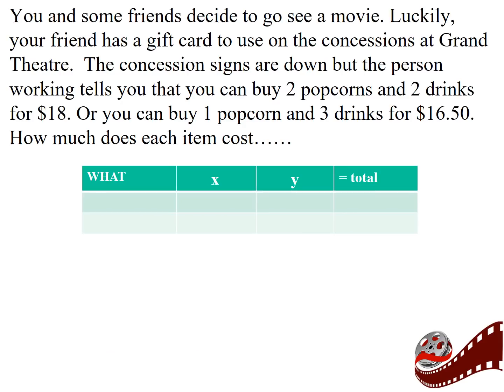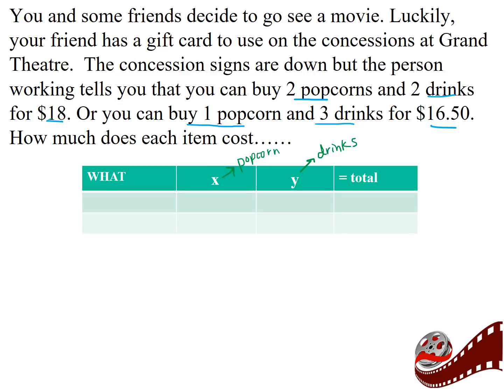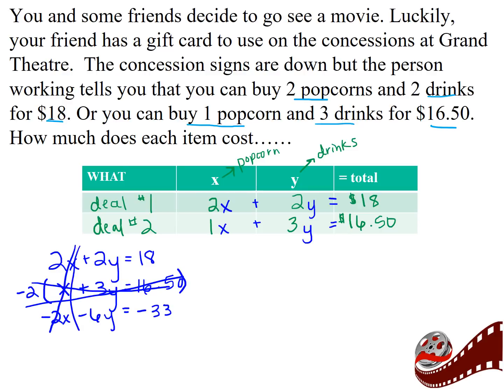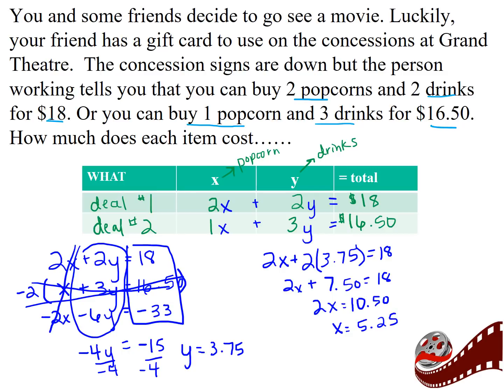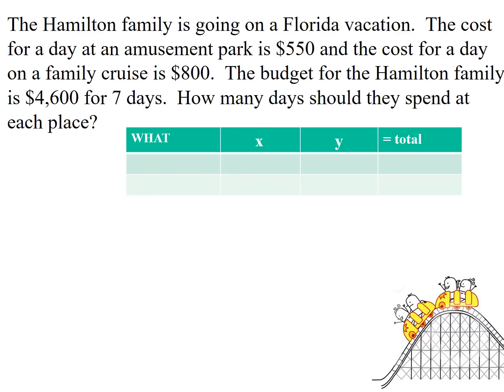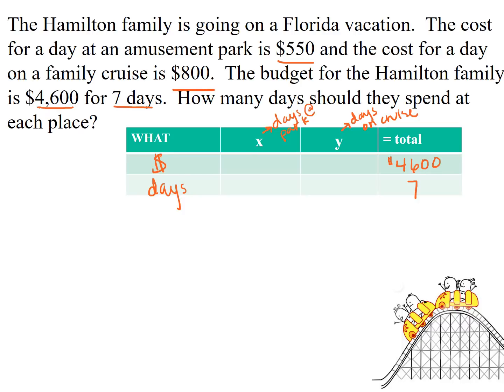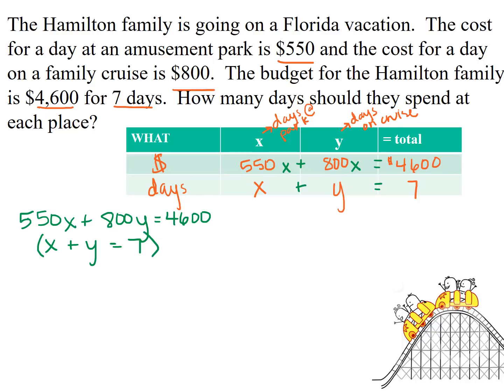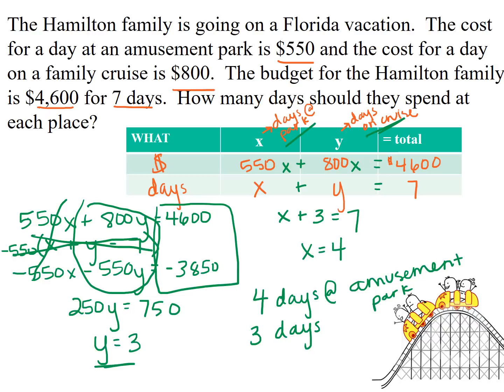Systems Story Problems